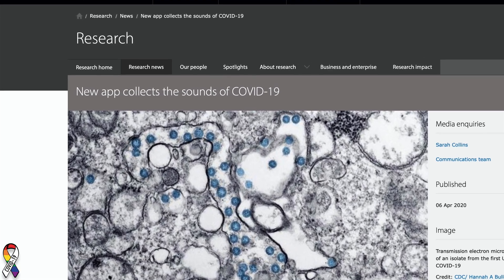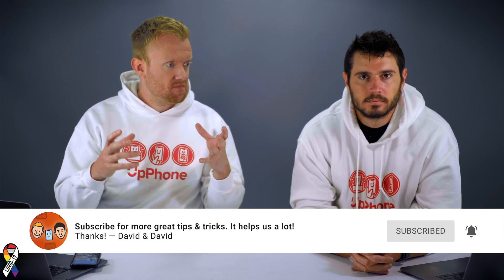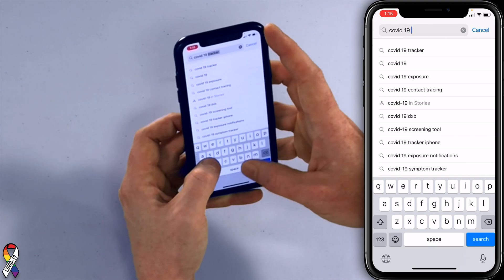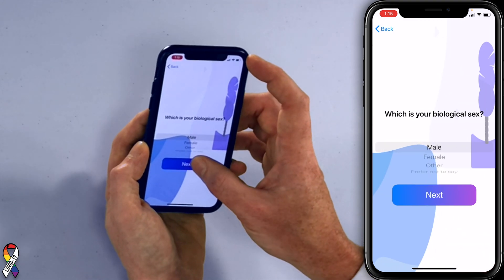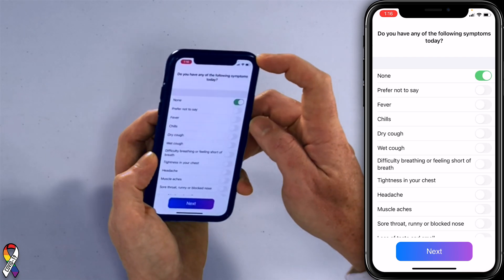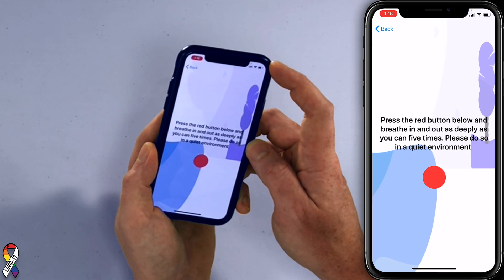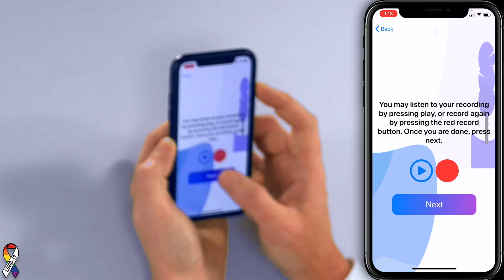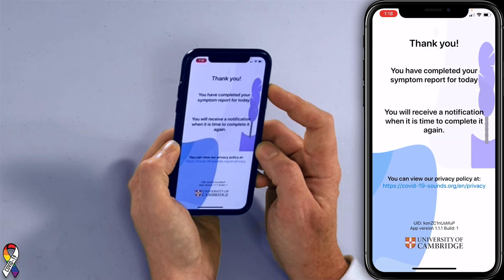Can iPhone Detect COVID 19? Here's The Truth!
David and David explain whether or not your iPhone can detect COVID-19.

Spoiler — it can't yet, anyway. The University of Cambridge has developed an app to collect data to inform the diagnosis of COVID-19. The app plans is attempting to do this using machine learning algorithms, based on voice, breathing, and coughing sounds.